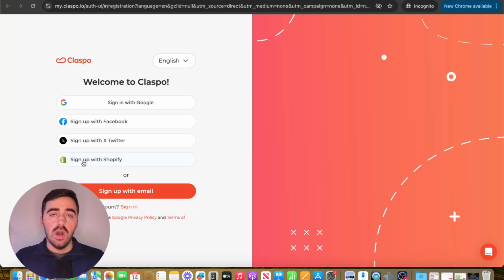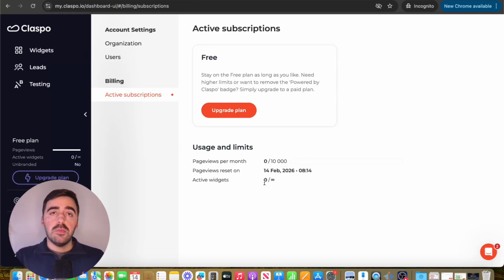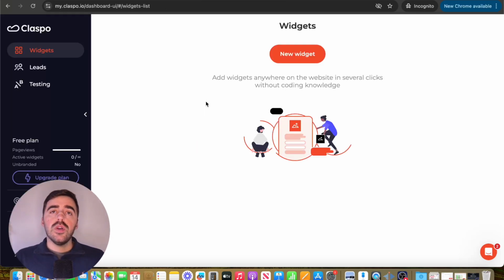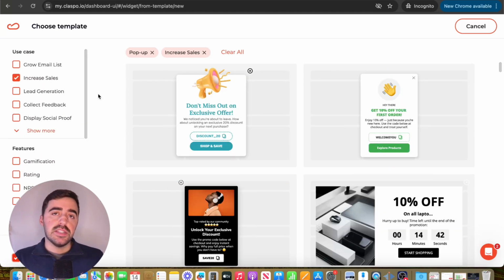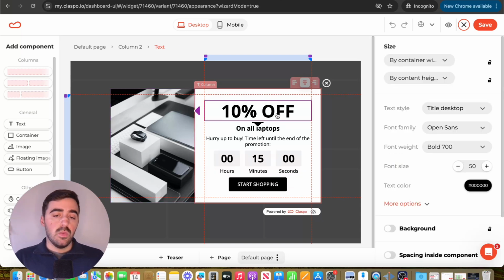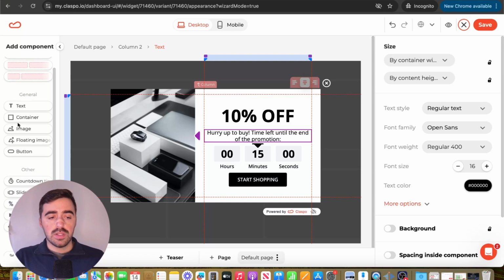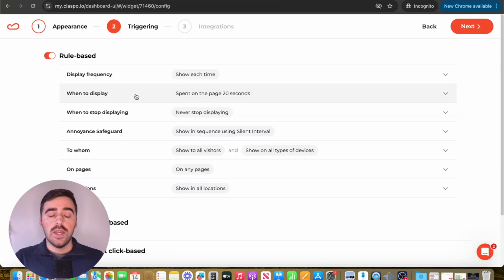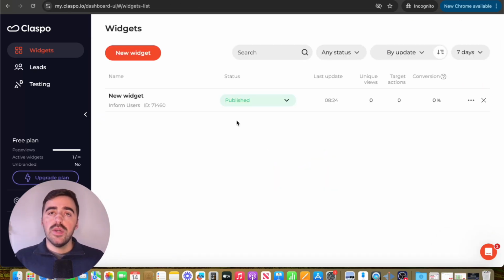How to Add a Sales Pop Up in Shopify [STEP BY STEP]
In this video, I'm going to show you how to add a sales pop up in Shopify.